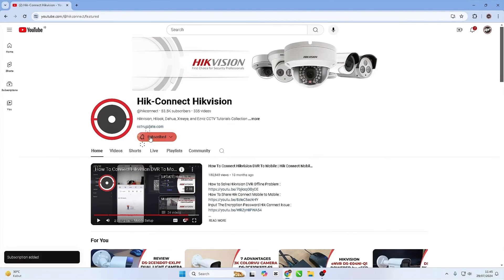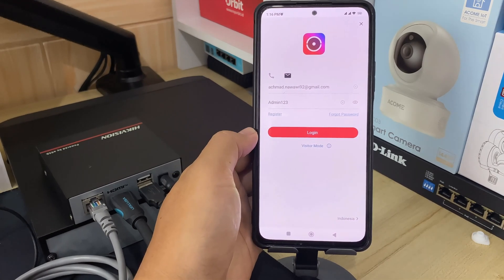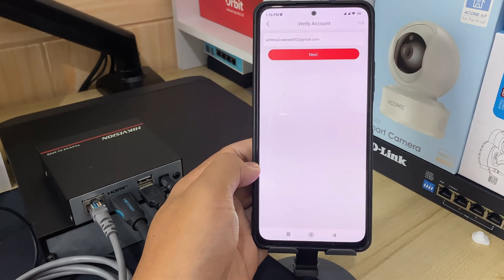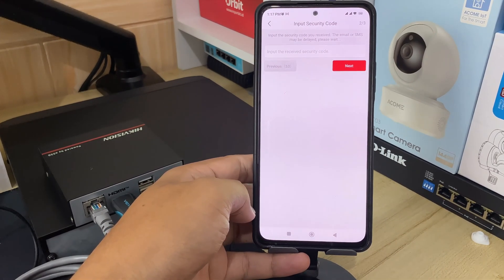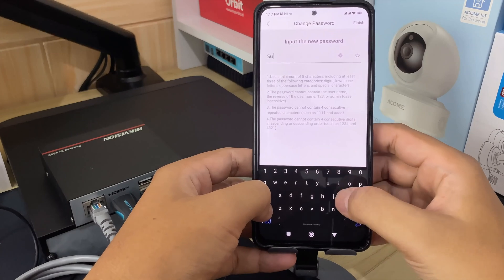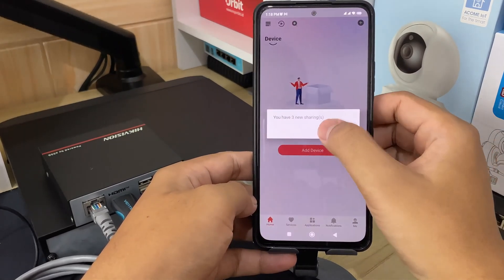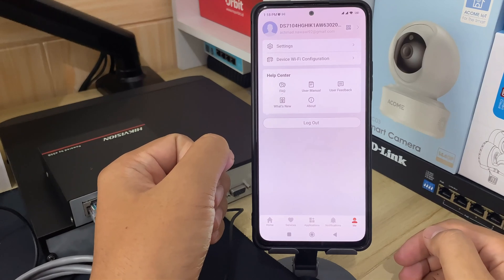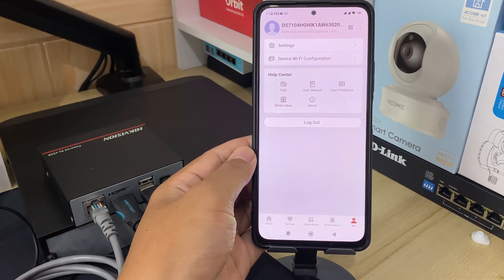How to Reset a Forgotten Hik Connect Password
This Video Explain How to Reset a Forgotten Hik Connect Password. This video will guide you to recovery hik-connect account that forgot password. This video also related to forgot hik connect password, forgot hikvision dvr password, forgot hikvision dvr admin password, and forgot hik connect account.